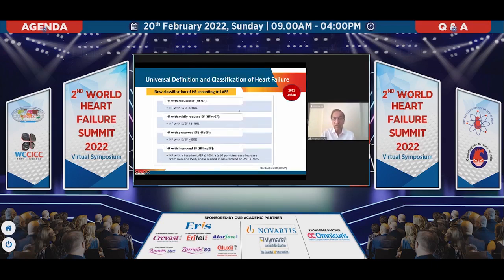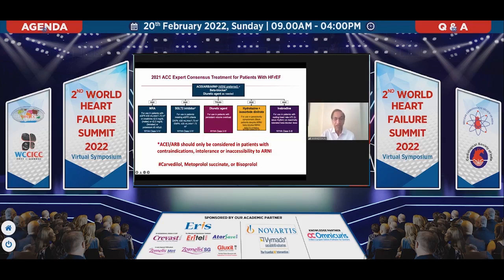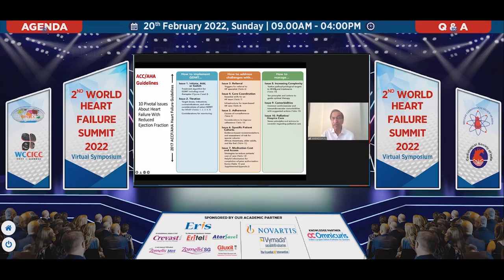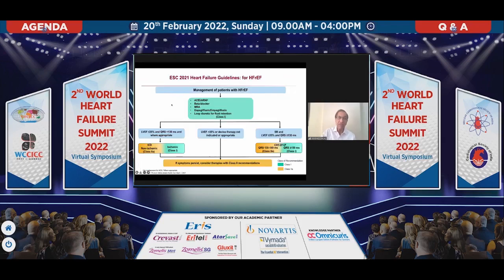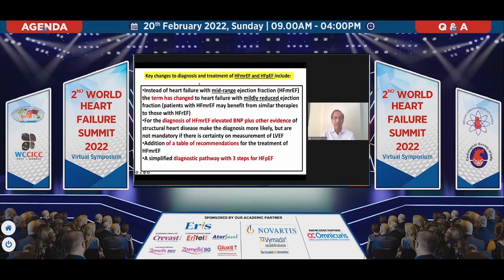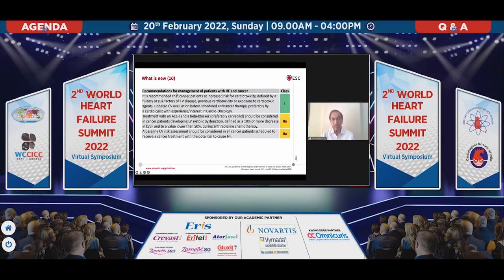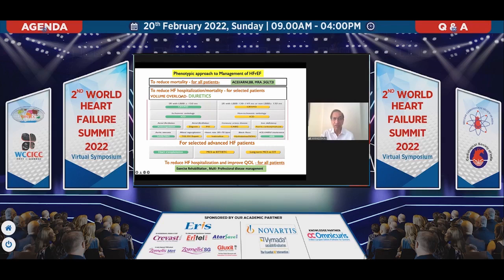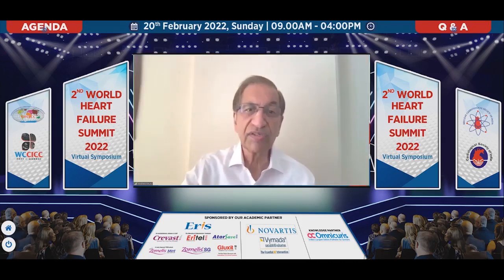Summary Lecture (Current HF treatment recommendations/Update on guidelines) by Dr Jamshed J Dalal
at 2nd World Heart Failure Summit -2022 | 20th Feb 2022